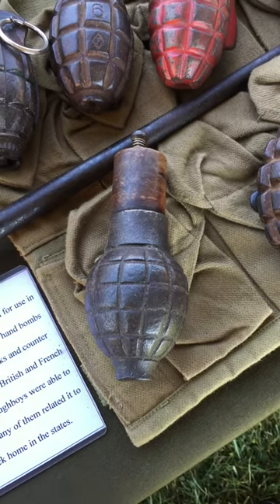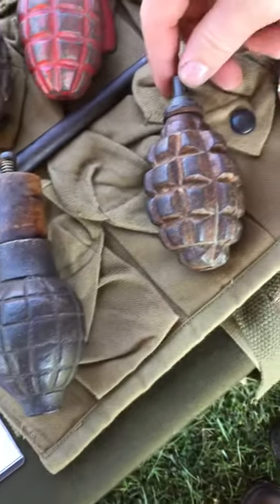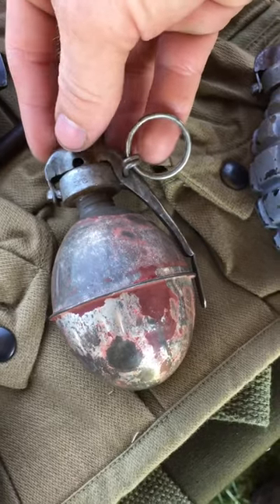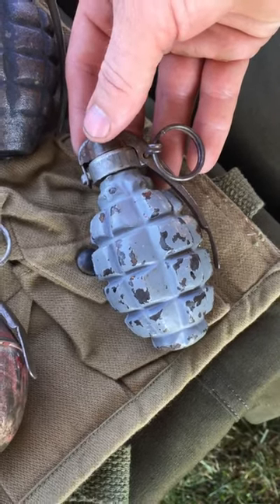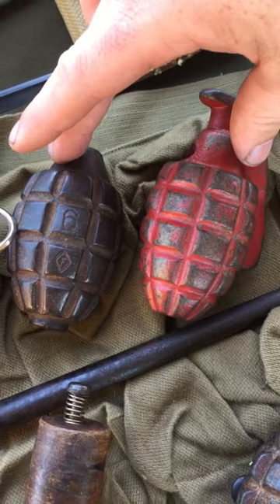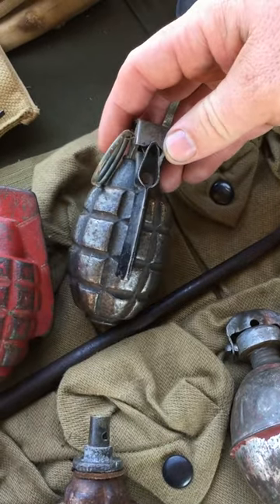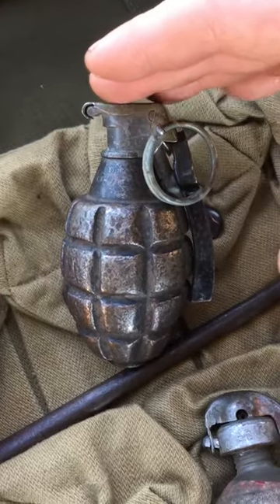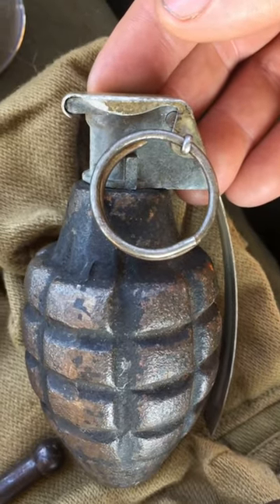WWI Hand Grenade Exhibition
Every grenade a US serviceman would have used in WWI explained by the Dayton Doughboy. From explosive to training grenades on display. The East Coast Doughboys set up at the Golden Age Air Museum in Bethel, PA, for WWI weekend.